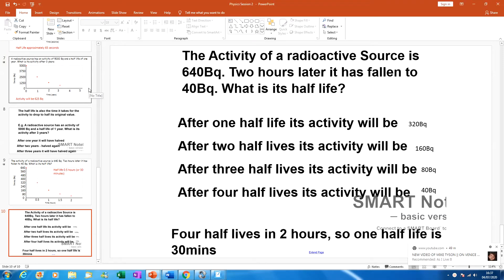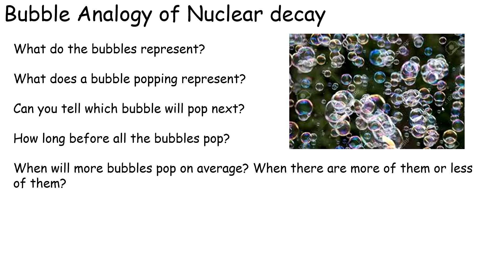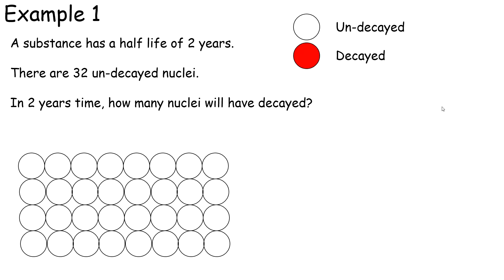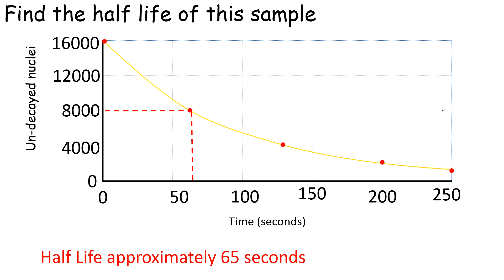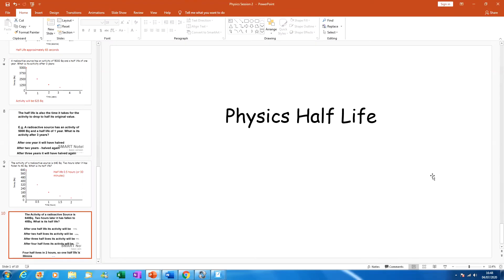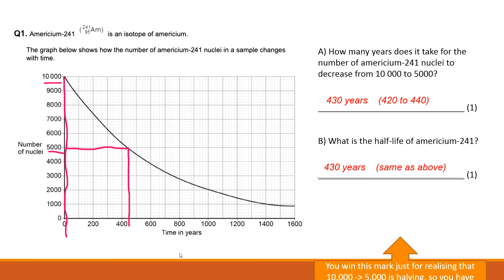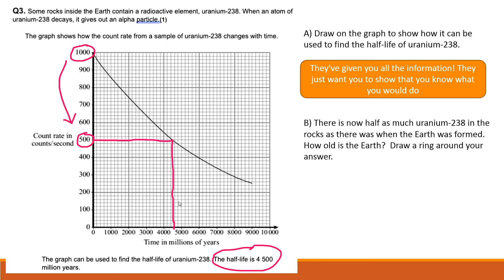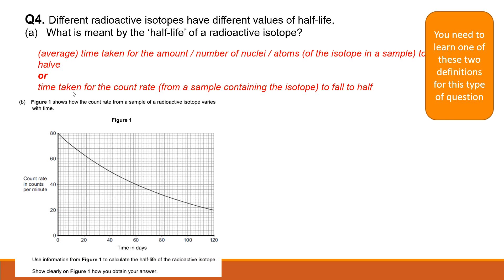Half Life Review: summary of face-to-face session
Mr Hale takes students through Half Life, containing key content from Y10's recent face-to-face support.